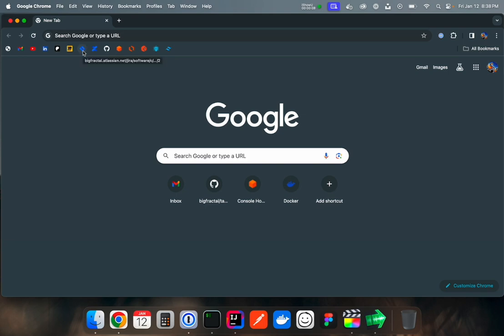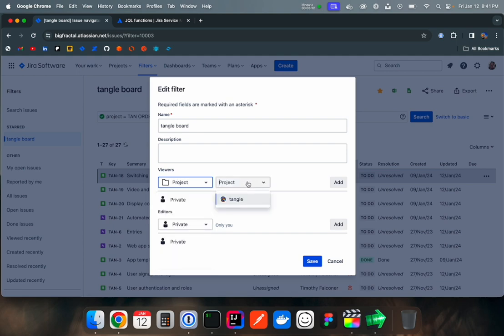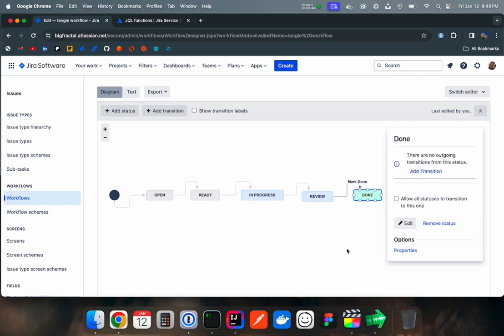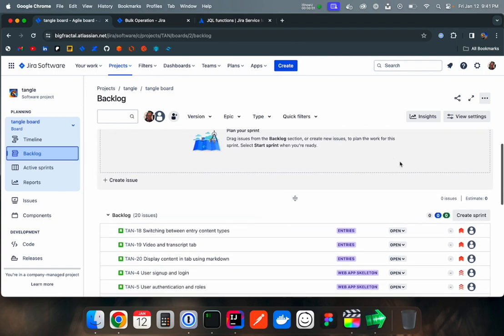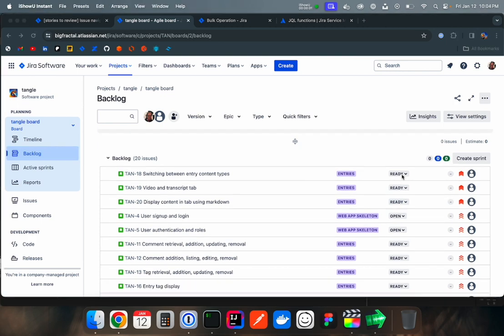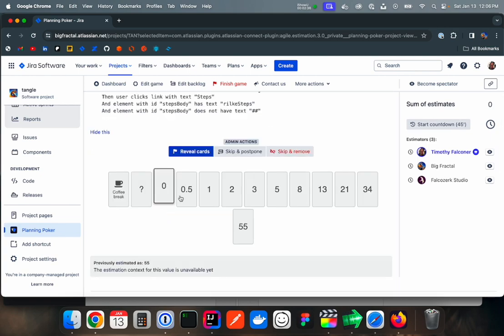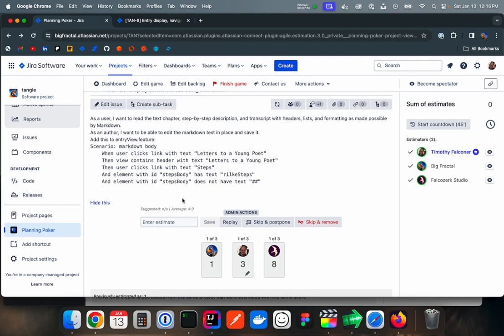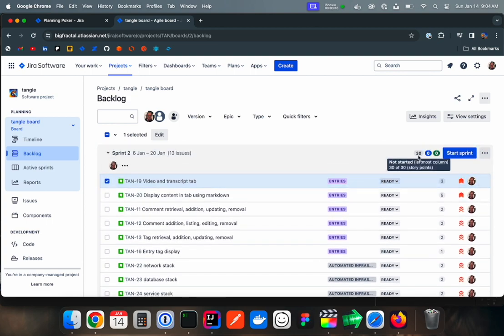Tangle 25 - Jira Workflows & Filters, Planning Poker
We start by configuring Jira to use a better workflow, discuss filters & JQL a bit, then conduct a fake Planning Poker session for our sprint planning session.